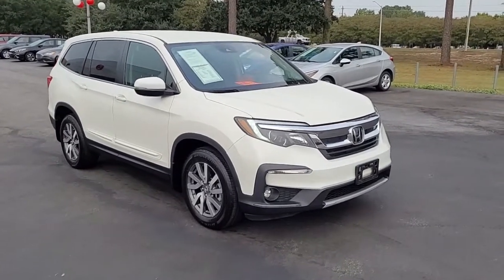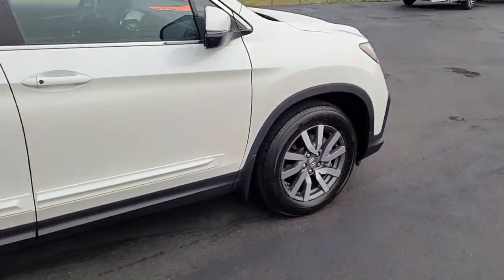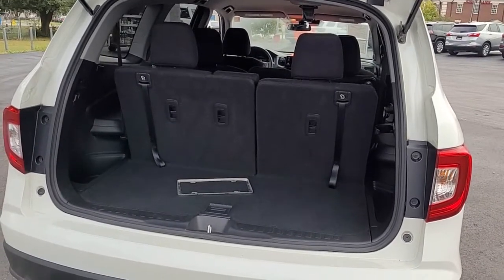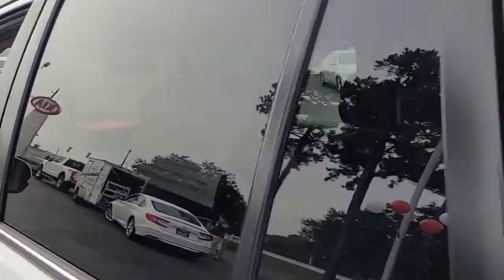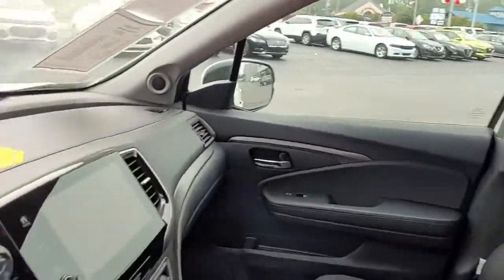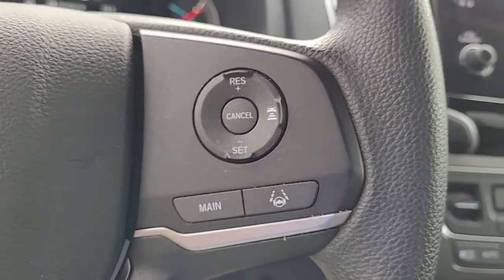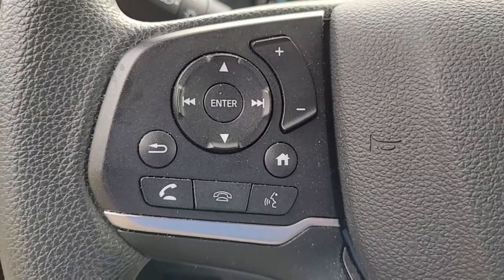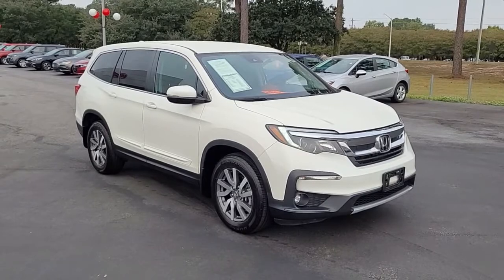15359B 2019 Honda Pilot